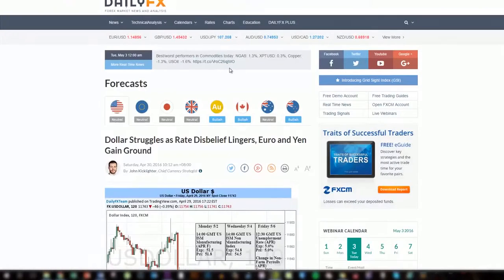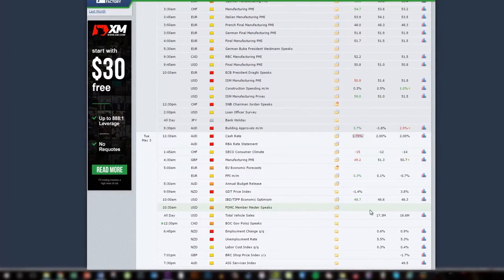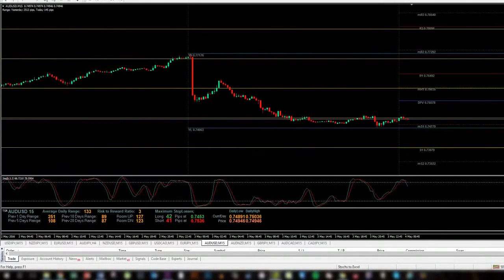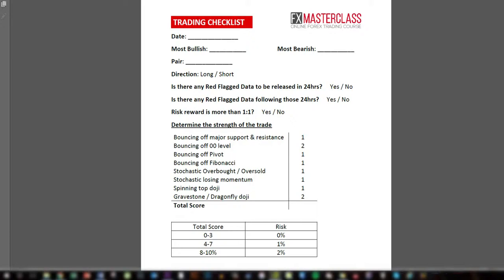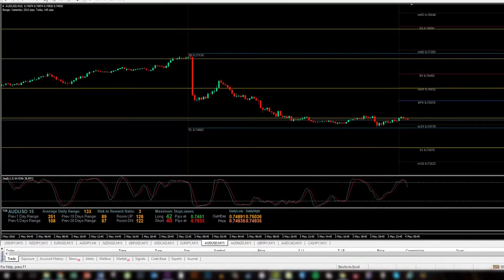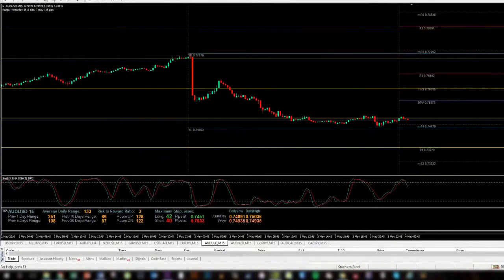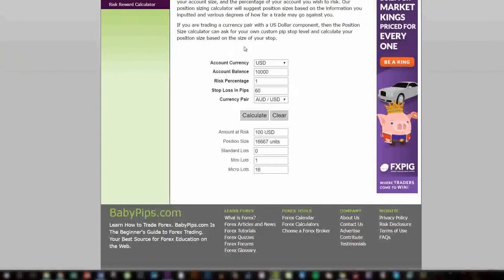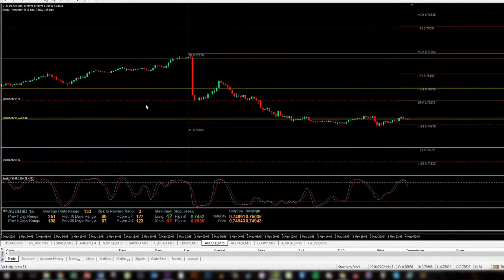Forex Trading : Learn to Trade Forex Like the Banks - Part 19